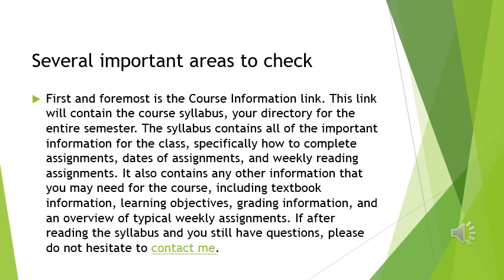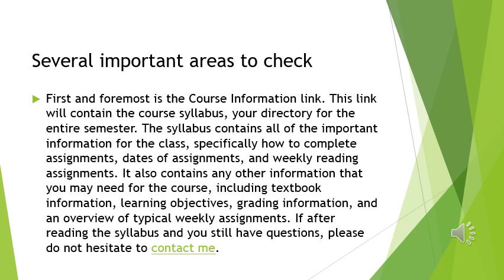ECON 0301 How to navigate this course video